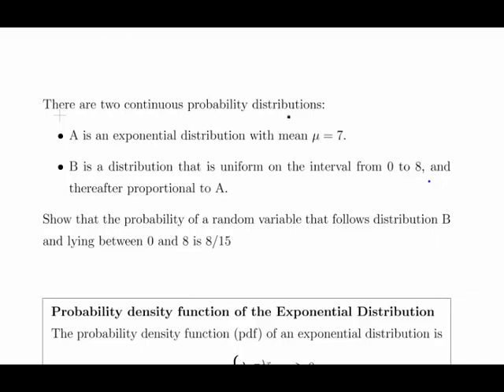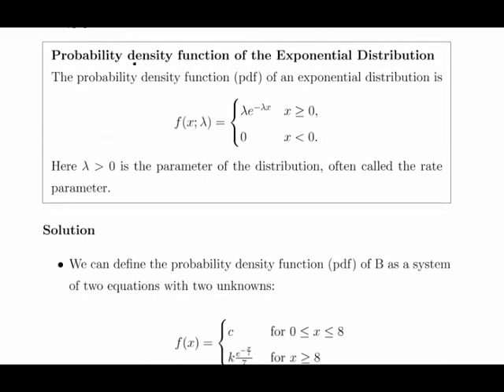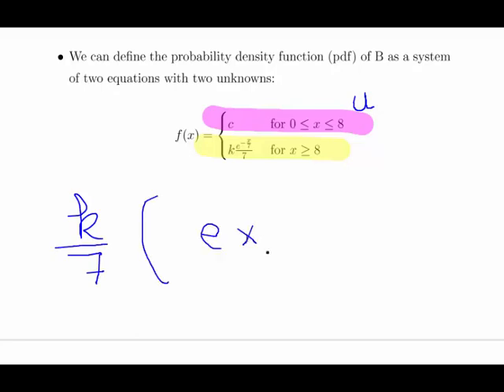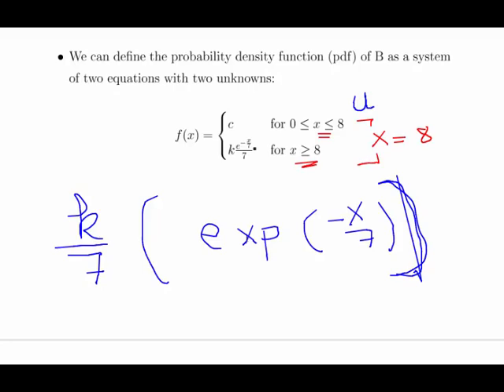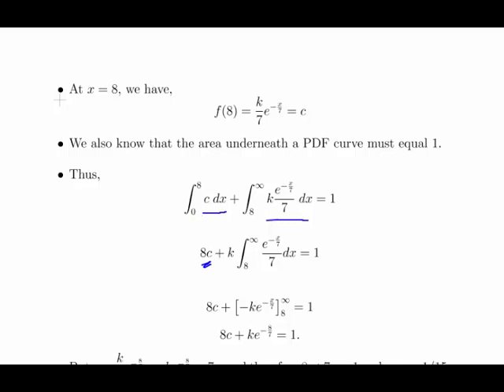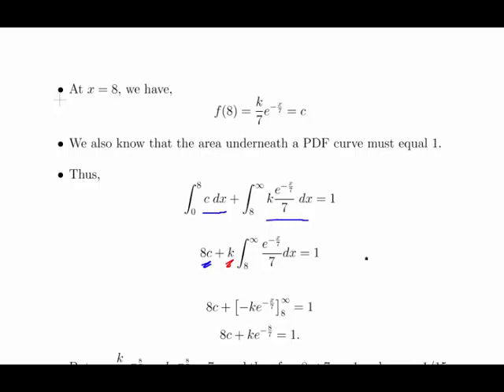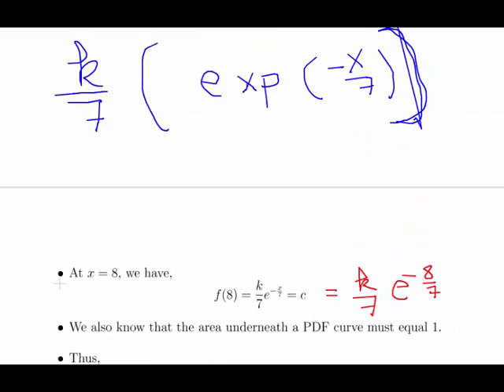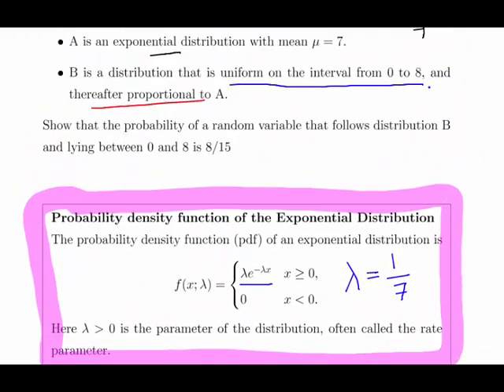Mixed Probability Distributions - Worked Example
StatsResource.github.io | Probability Distributions | Advanced Topics | Mixed Probability Distributions